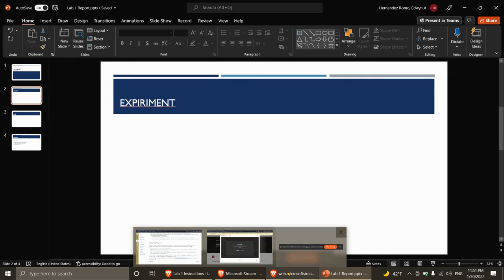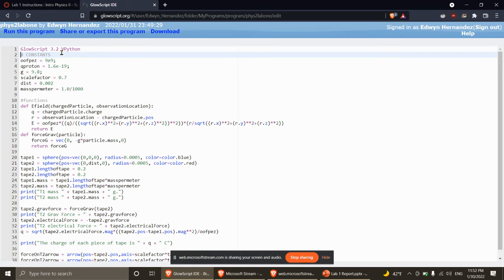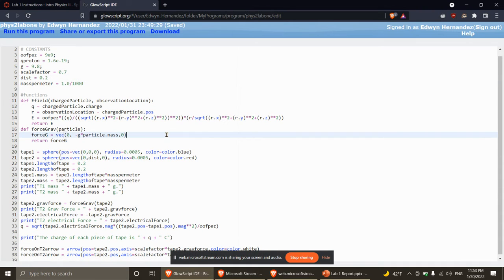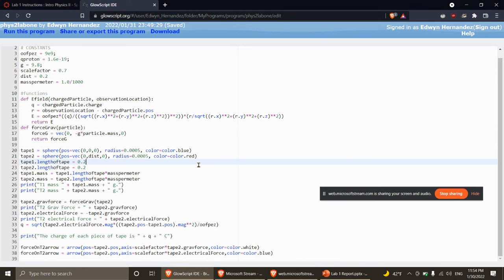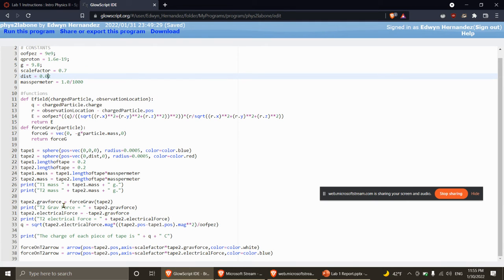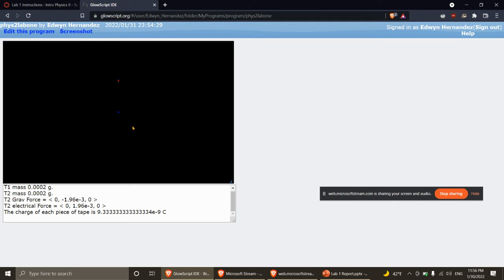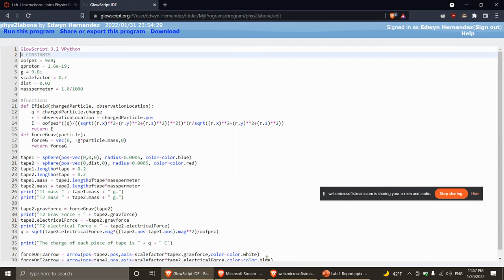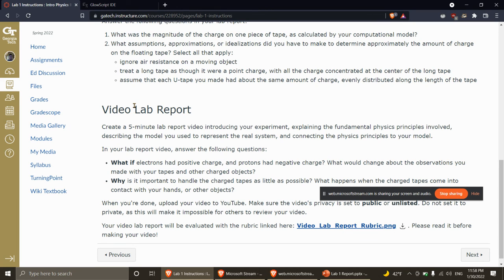Lab 1 Phys 2